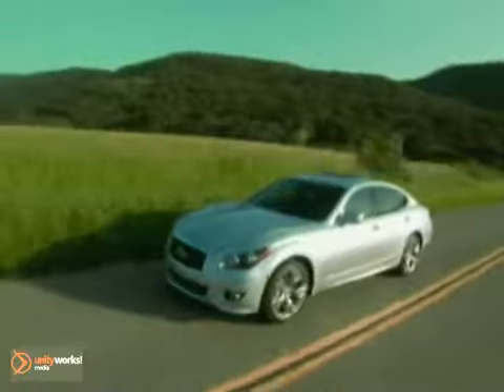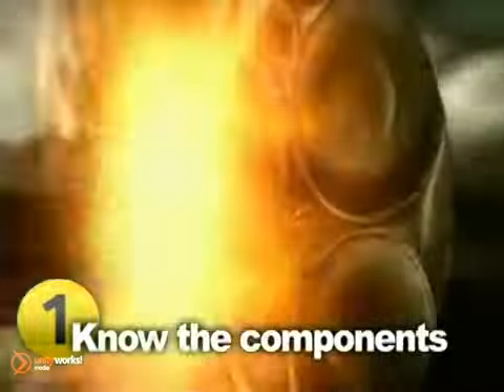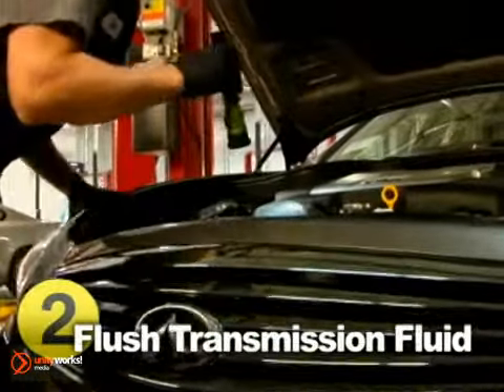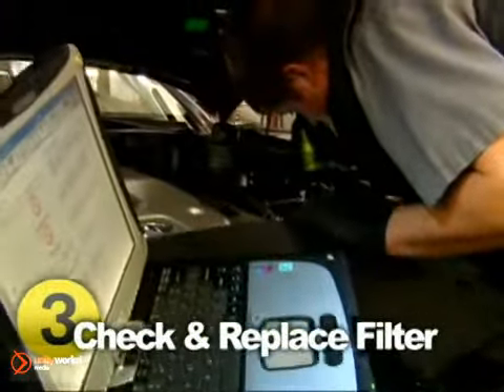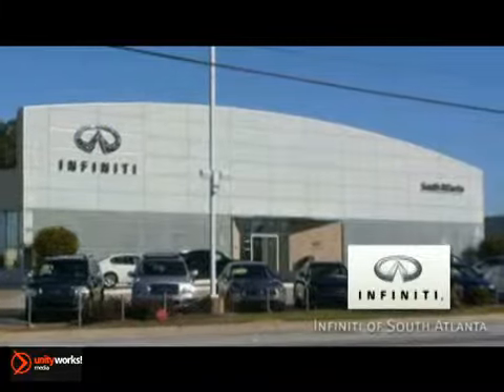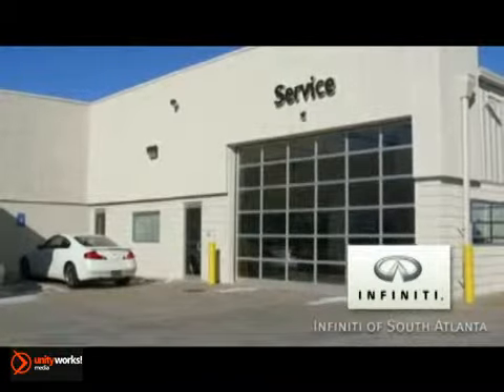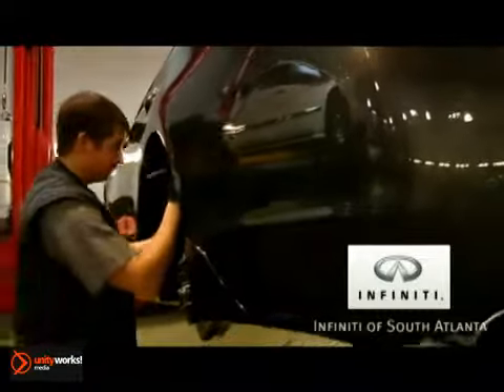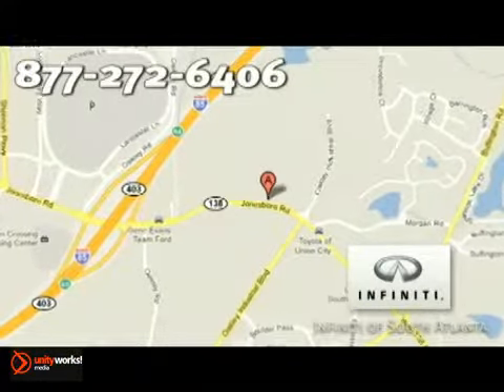Infiniti of South Atlanta - Transmission Service Education